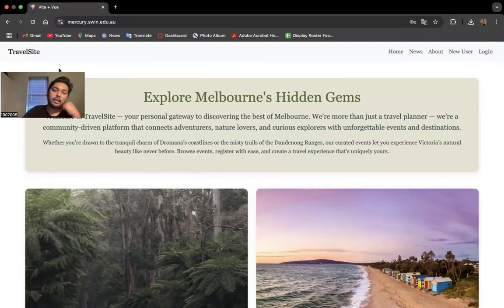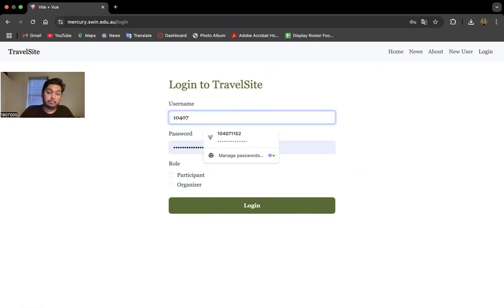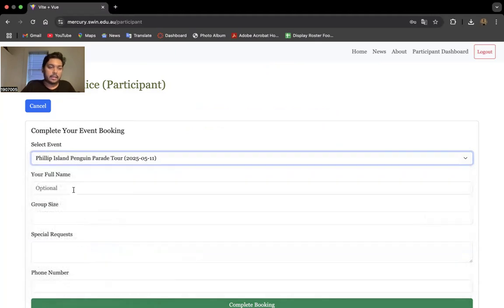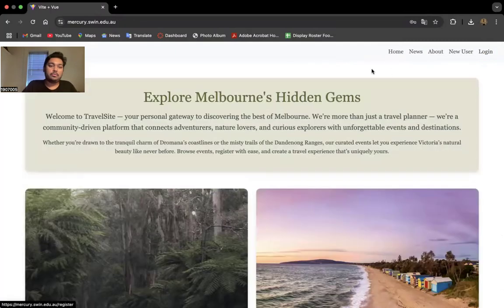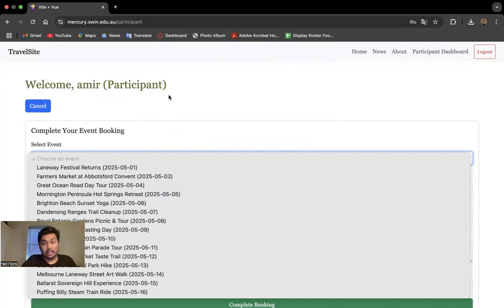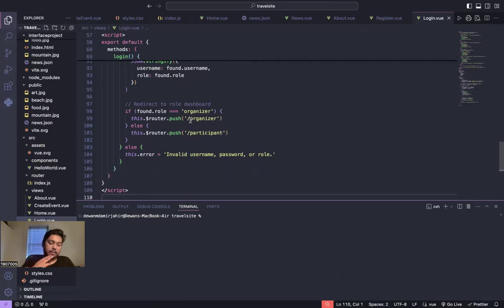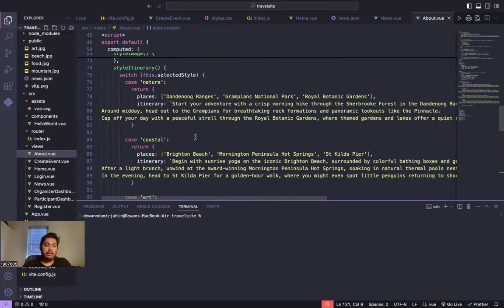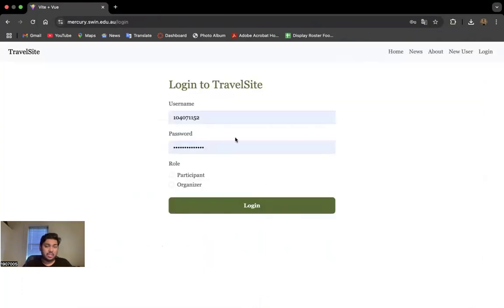Final Video Presentation for COS30043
TravelSite - Interface Design!